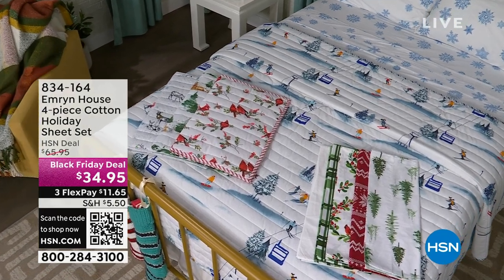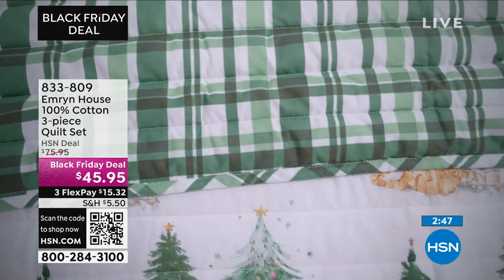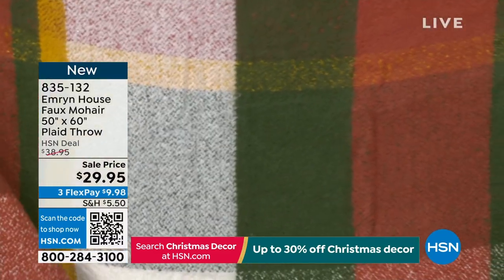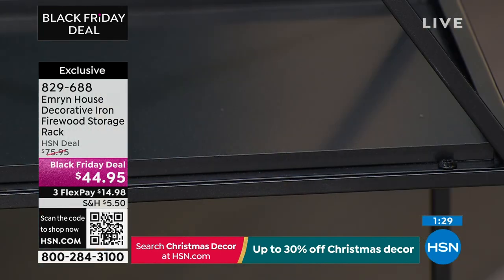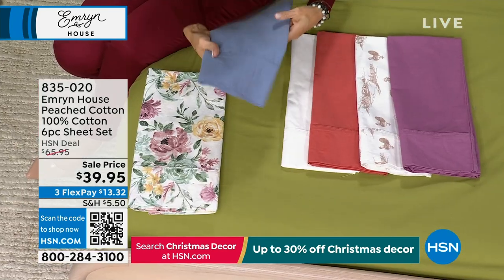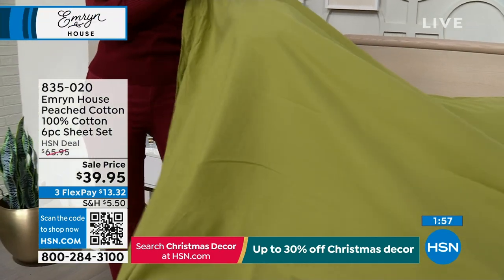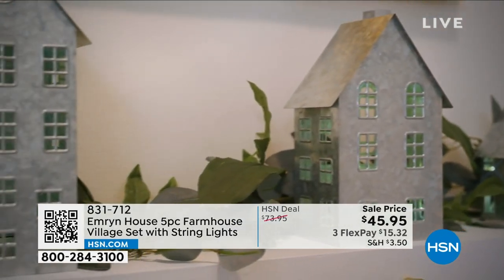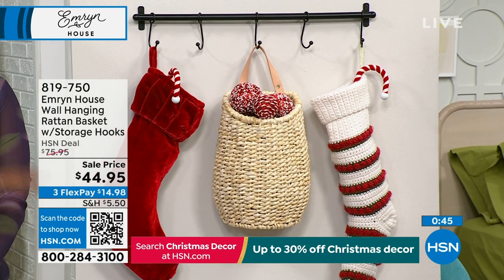HSN | Deck the Halls - Emryn House Farmhouse Decor & Textiles 10.16.2023 - 12 PM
Discover holiday decor and gifts that cozy up your home this holiday season with Emryn House.